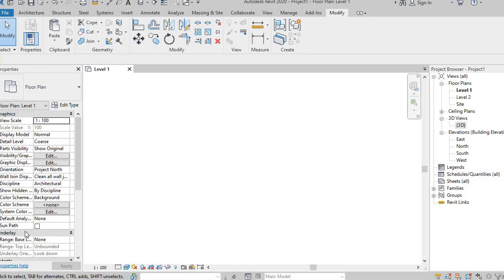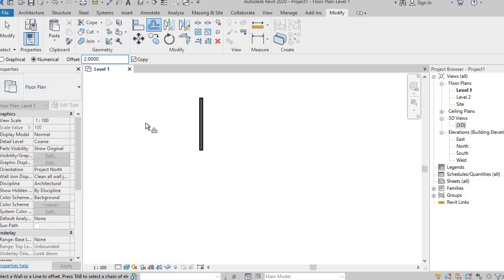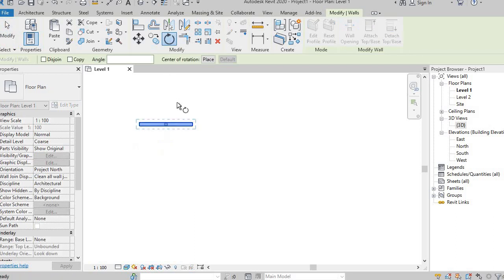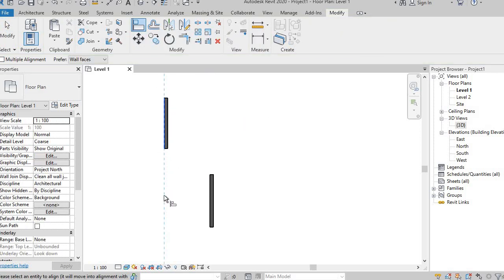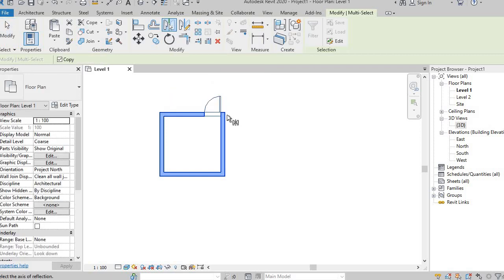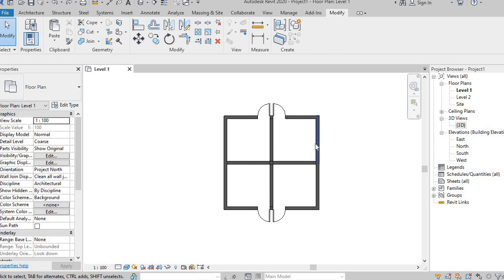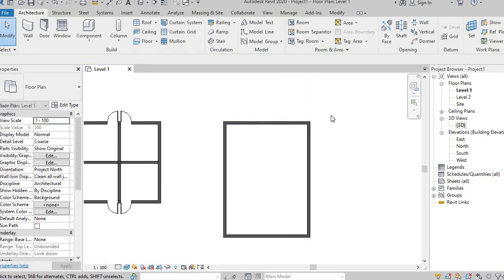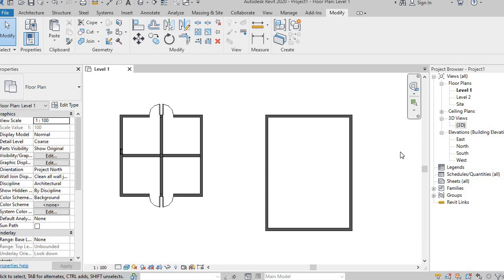Working with Ddditional Modify Tools on Revit for CIVIL ENGINEERS